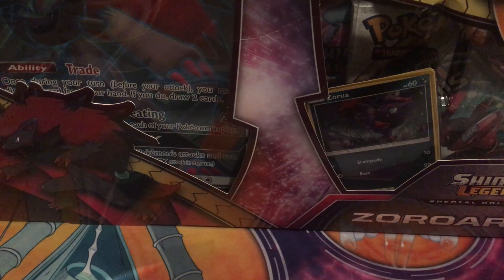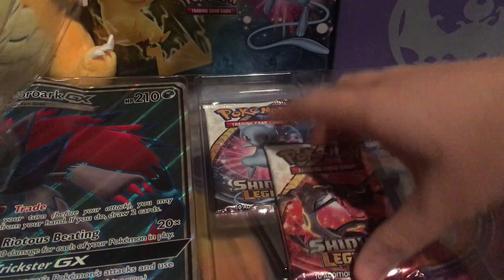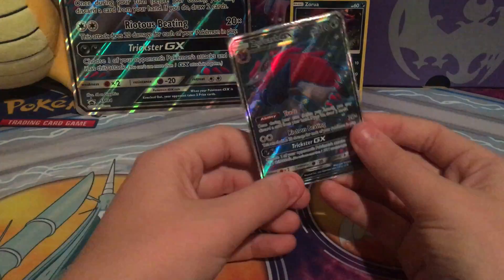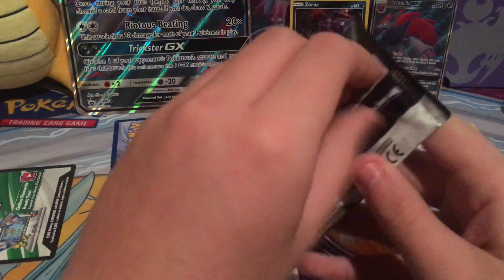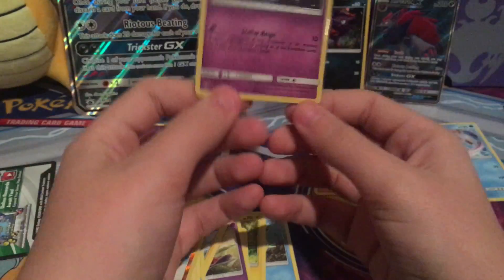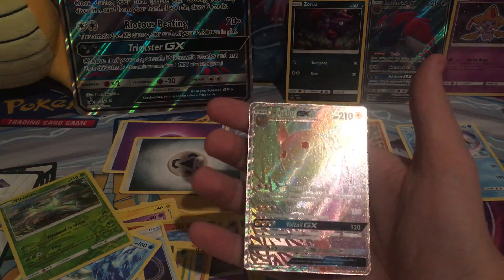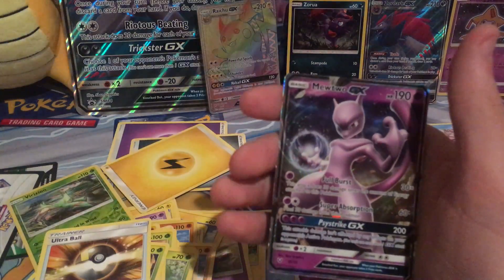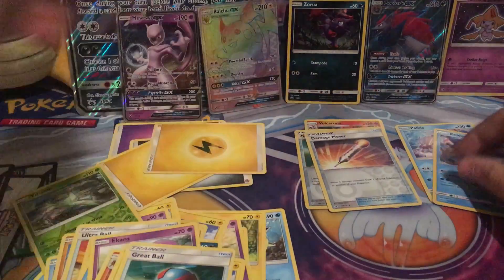Amazon Warehouse Deals - $18 Zoroark GX Box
Hey guys, today I bought a Zoroark GX from Amazon Warehouse deals for just $18! I hope you guys enjoy the video and make sure to tune into my next one!